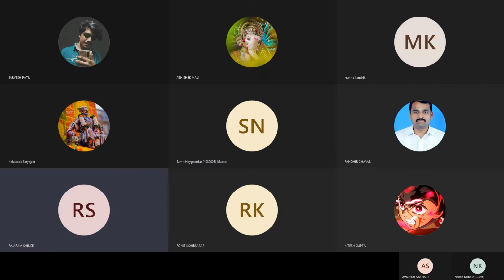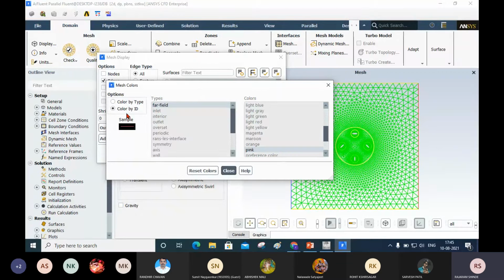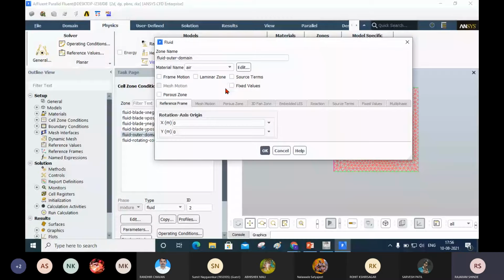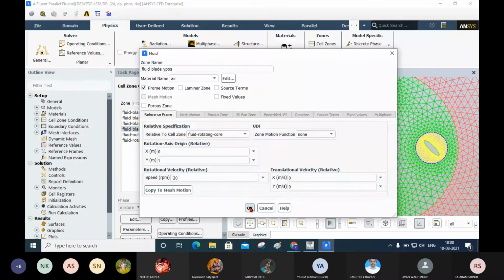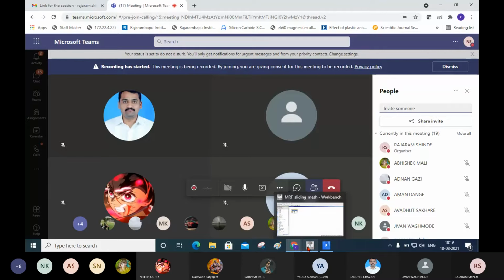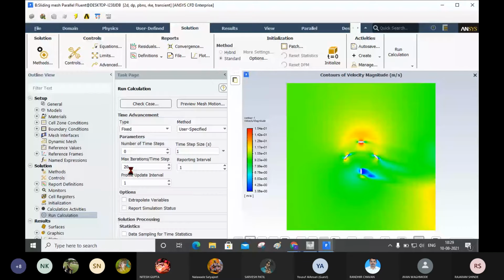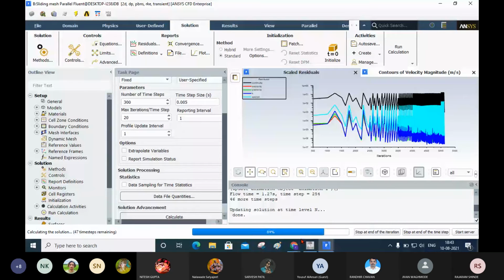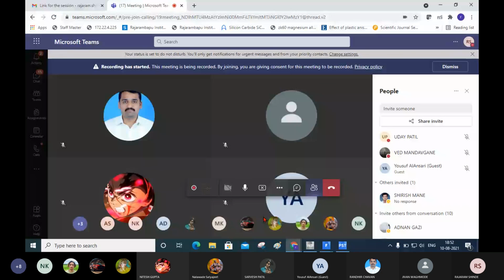VIP Program 20210810 173419 Meeting Recording